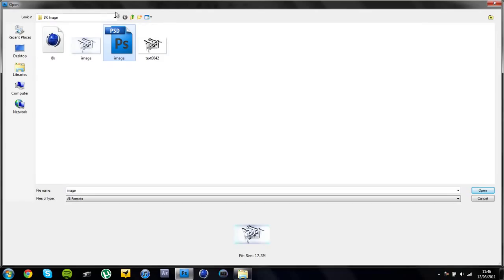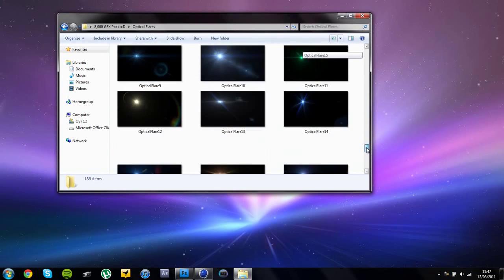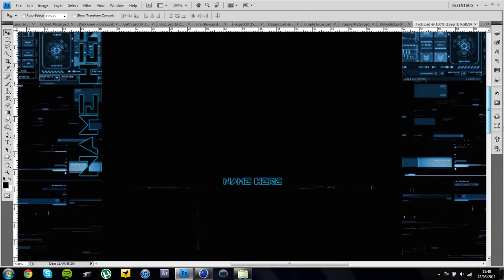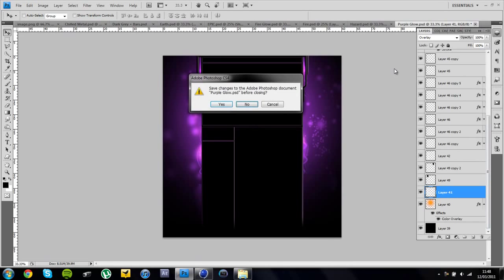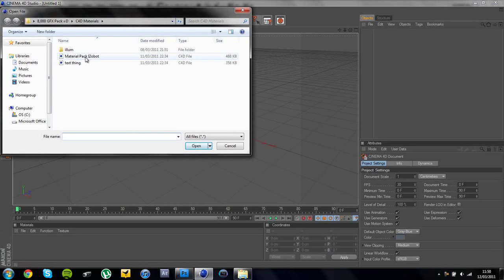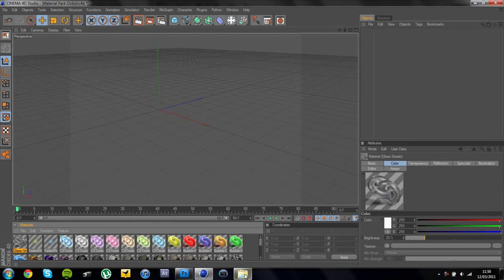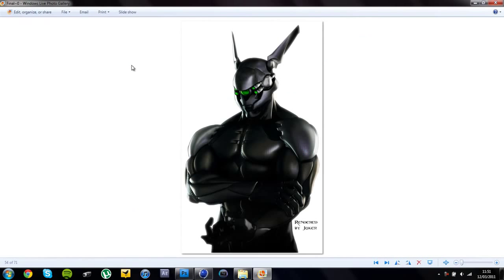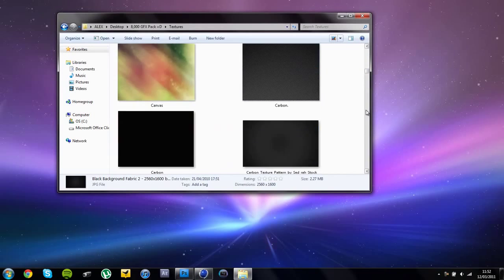Best Gaphics Pack